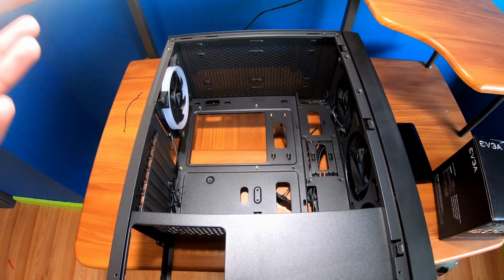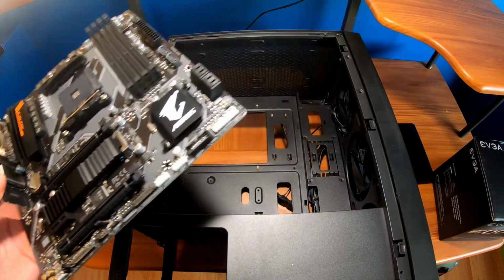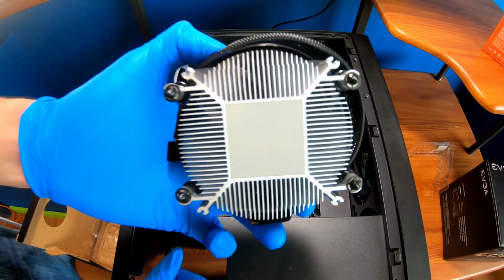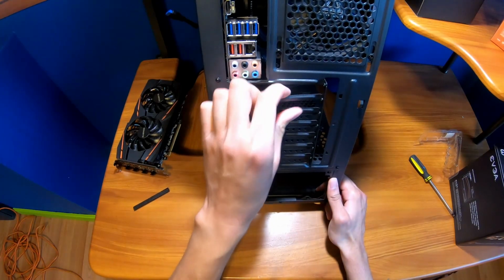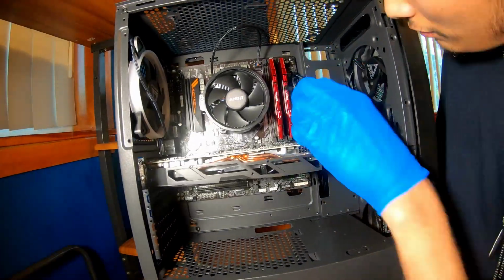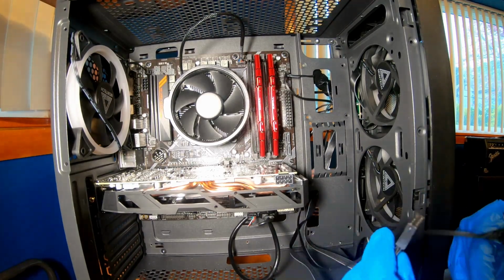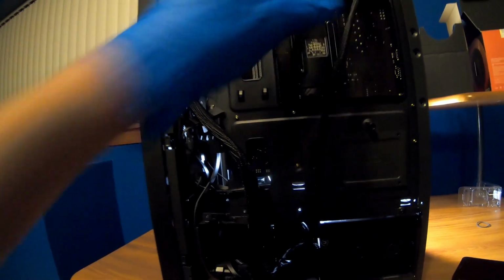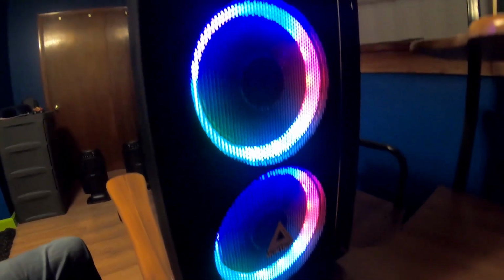I Built A Gaming PC For Under $600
Welcome back to another Random Tall Guy's video. Today we going to put the car projects to the side, and we're going to learn something new, how to build a gaming PC for under $600!!!

Parts featured in this video:
Motherboard:

I am not or will never be a licensed and or professional mechanic etc. All the tips/ tricks and how-to/ repair videos that I've created are based on my own level of thinking and experience only. If you're trying to attempt to do what I'm doing, just know you're most likely following a random Idiot's instructions, and I will not be responsible for any property damage or harm you decide to do to yourself or your properties or others because you decided to follow a random inexperience personal on Youtube like myself for advice/ instructions. Always seek professional advice and instruction when doing these types of repairs or activities. Always be safe and Do Your Own Research. Be Responsible, please.